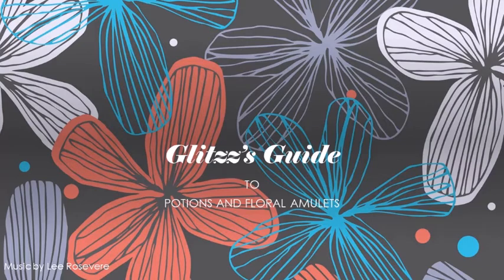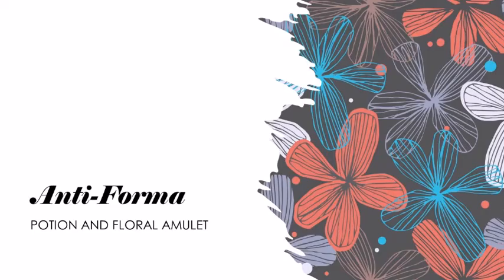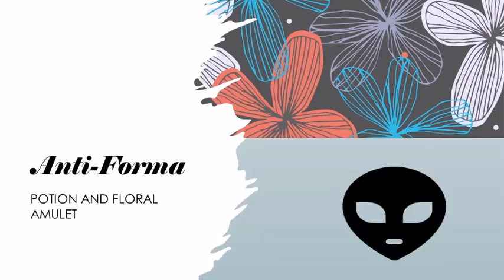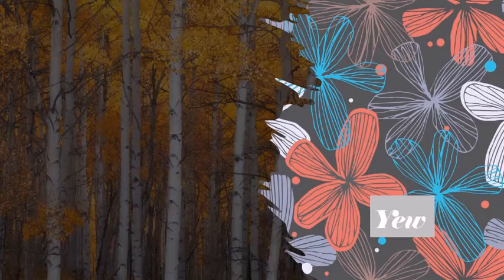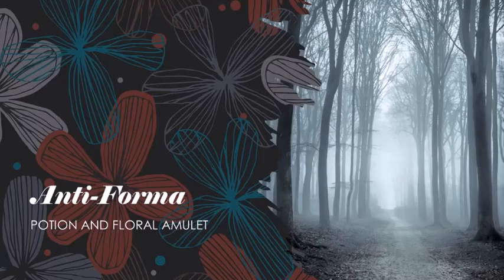Glitzz's Guide to Potions and Floral Amulets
Glitzz the gnome druid, or ‘gnomadic’ druid as he likes to call himself, has been around for a long time and has dabbled in the art of potion making and the delicate yet dangerous act of creating floral amulets.  Who better to teach others of their potent powers and guide them through their various effects!

Thanks to Glitzz, apothecaries and magic shops across the realms now carry these magical mixes, waiting for wise, adventurous, brave or desperate clientele to purchase them.